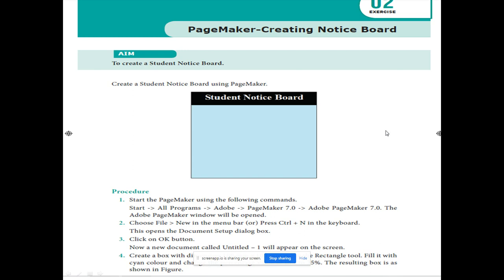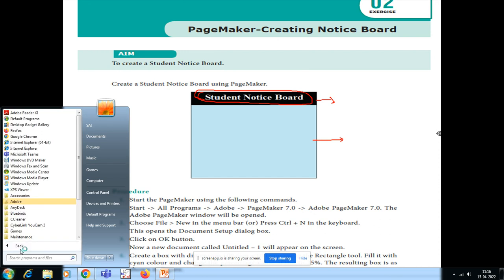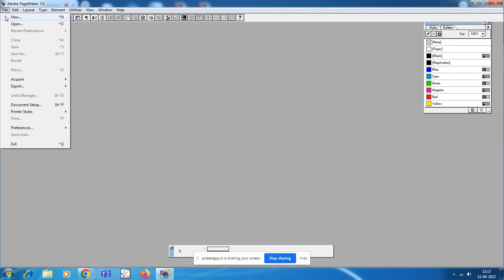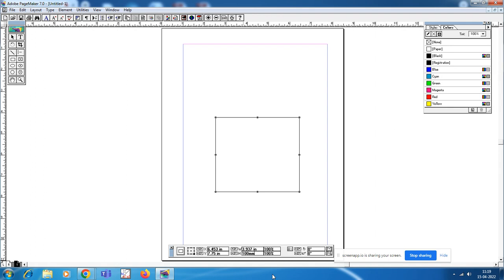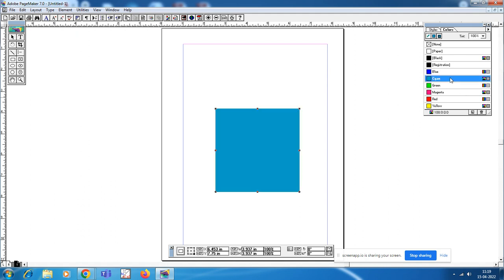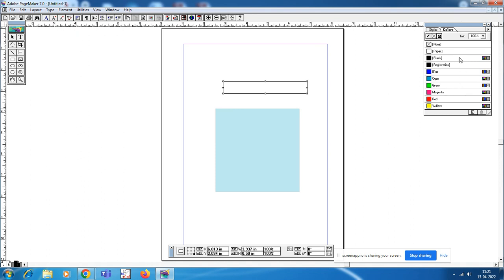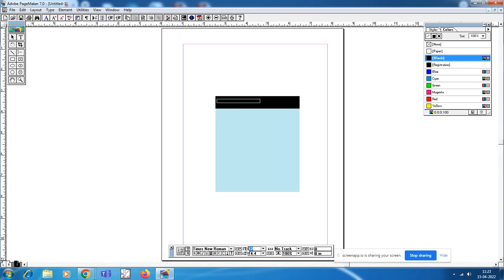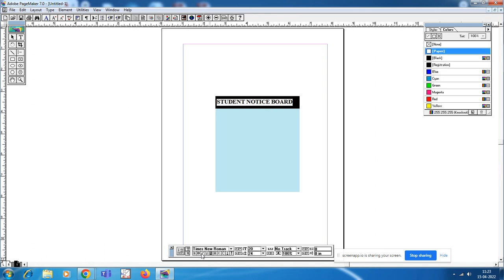12th computer application lab exercise 2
12th COMPUTER APPLICATIONS - LAB EXCERCISE 2 - CREATEING STUDENT NOTICE BOARD USING PAGE MAKER